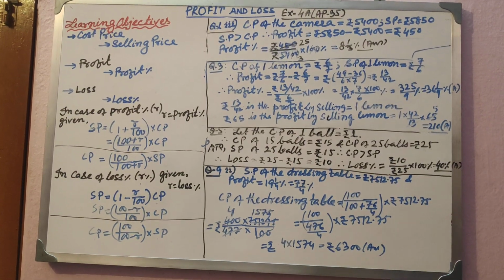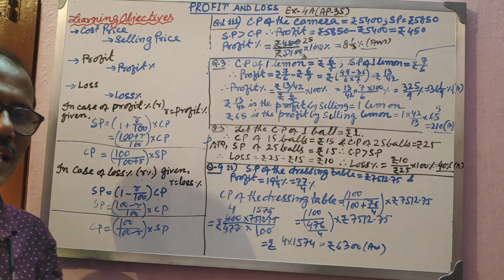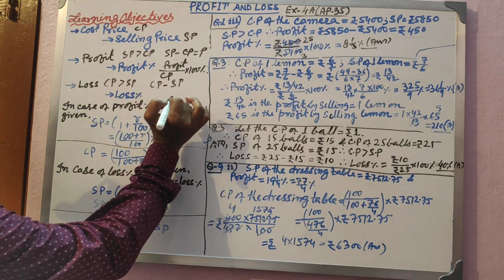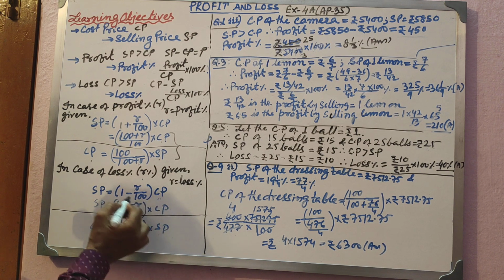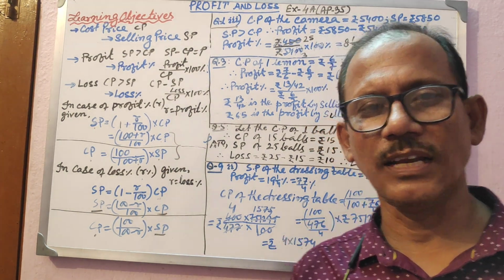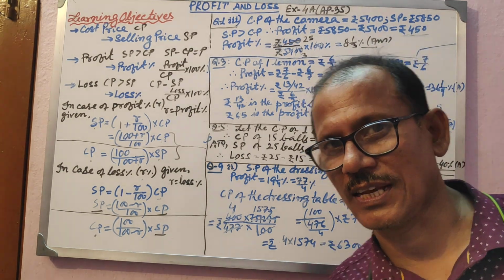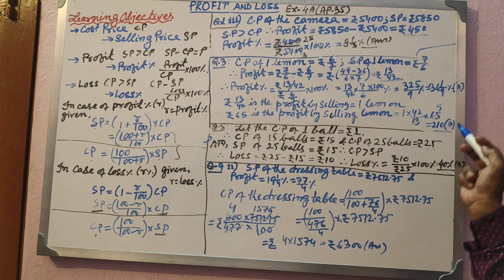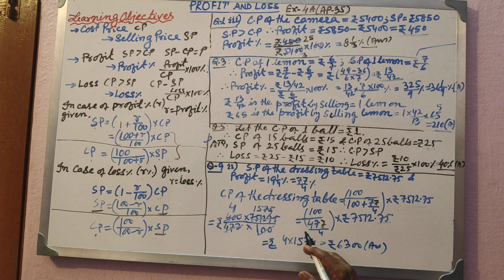Std. VIII, Profit and Los-1